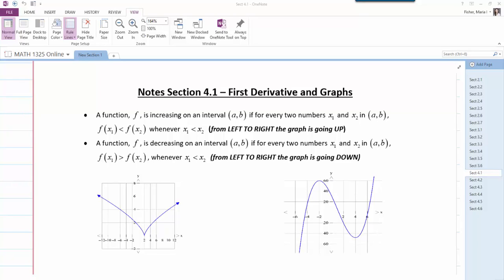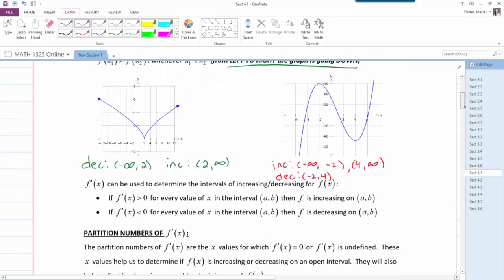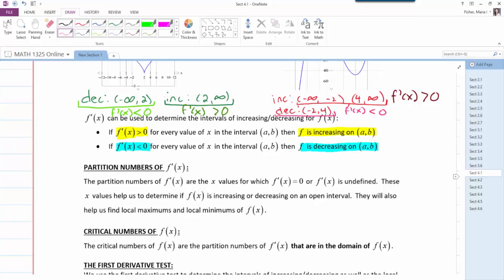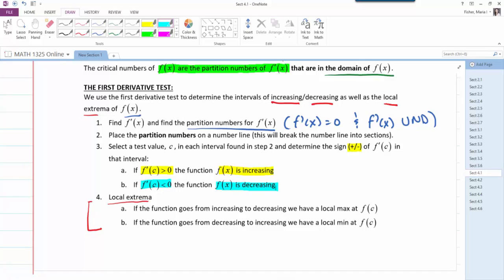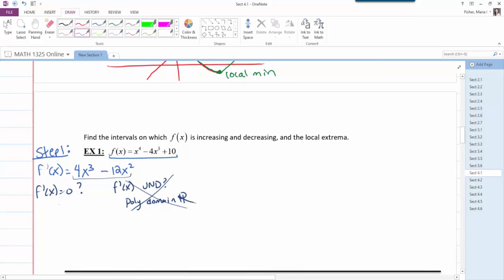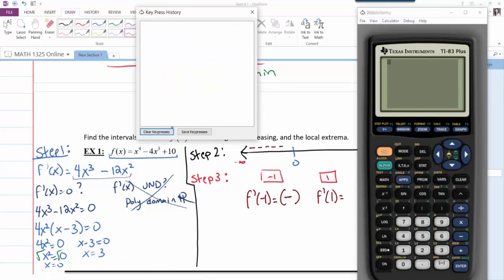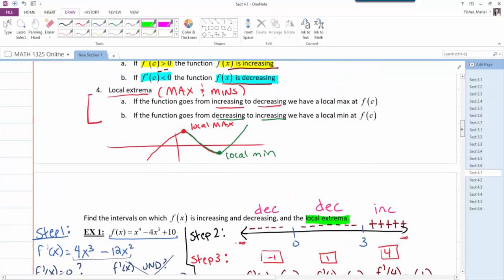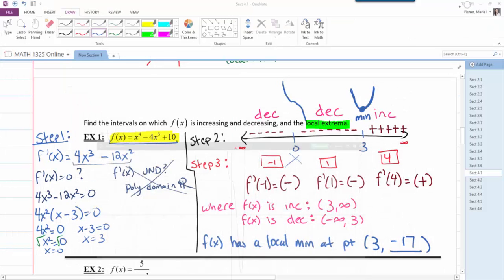1325 Sect 4.1 - First Derivative and Graphs part 1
Sect 4.1 - First Derivative and Graphs part 1